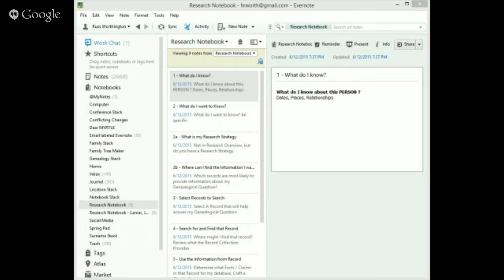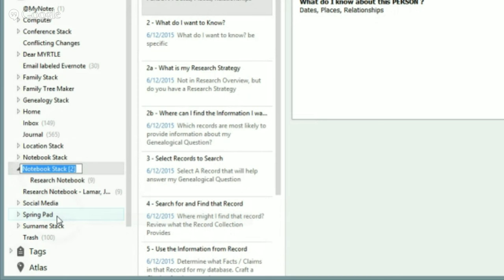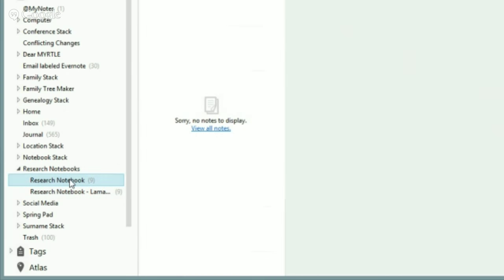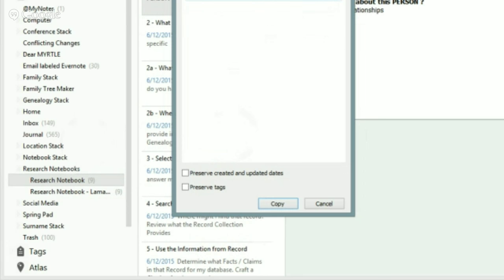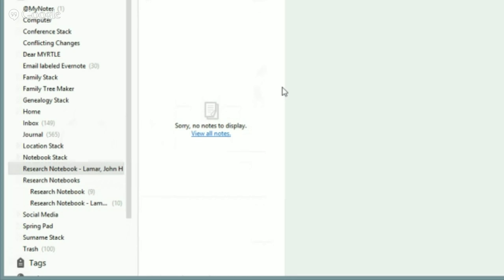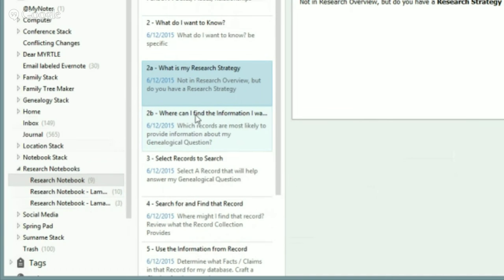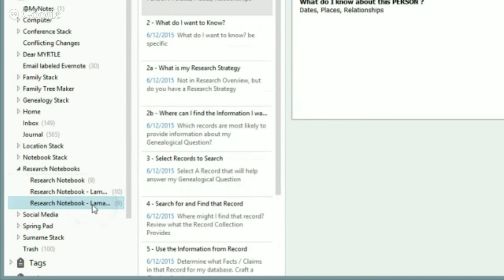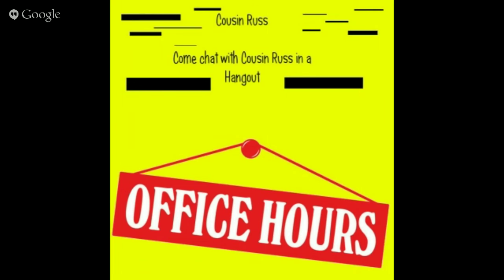Office Hours - 12 June 2015 - Research Overview and Evernote - Part 2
The topic: Research Overview and Evernote

UPDATE to create an Evernote STACK for the Research Notebooks and to create a Copy of the "template" Notebook to a New Notebook and put it into the Research Notebook Stack.

Will set this up to be Recorded.

How to create a Research Notebook in Evernote to work with the image on this Google Sheets notebook

Comments on the Blog